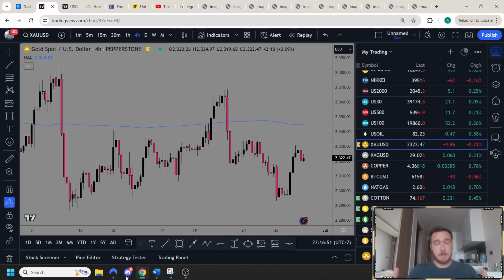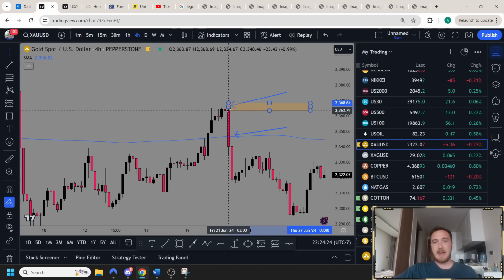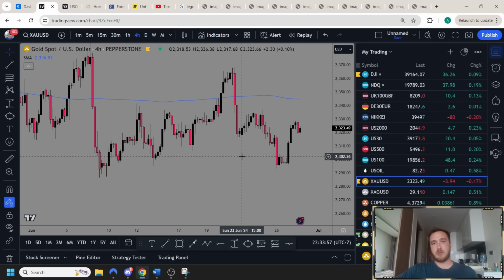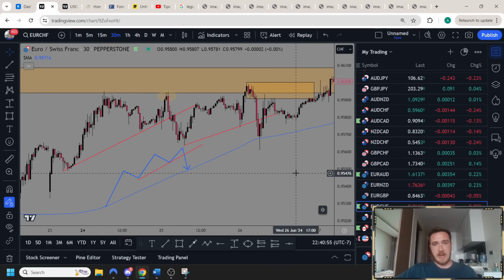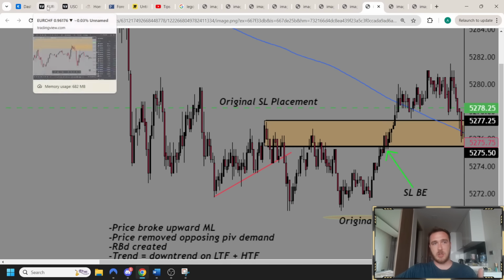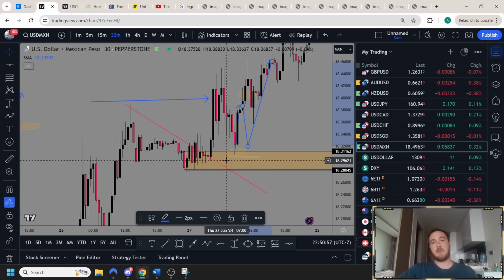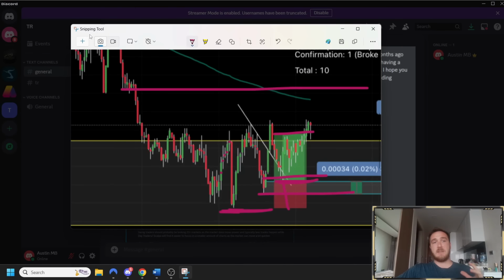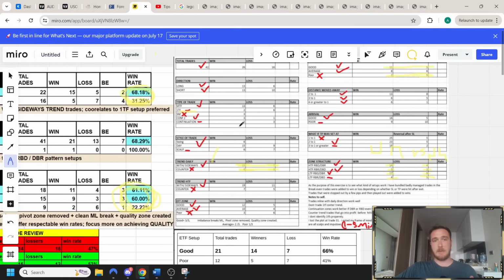My 30 Minute Supply And Demand Trading Strategy (Beginner To Pro)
How To Trade Supply And Demand Trading Strategy Course

Today I share with you a supply and demand trading strategy course for beginners in 30 minutes. Here you will learn the best markets to trade, how to identify and draw supply and demand zones, how to identify high-quality supply demand zones, supply and demand confirmation, multiple timeframe confirmation trade setup, how to manage entries, take profits, stop loss, trade management, trading journaling, and so much more. Some traders may call this smart money concept trading course but this is pure supply-demand trading.